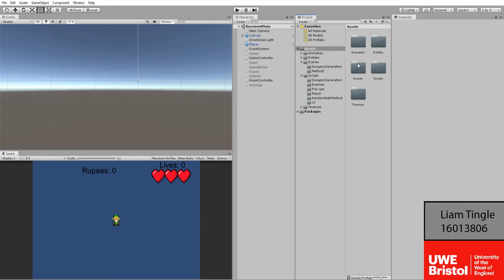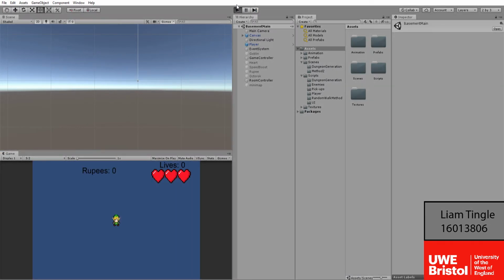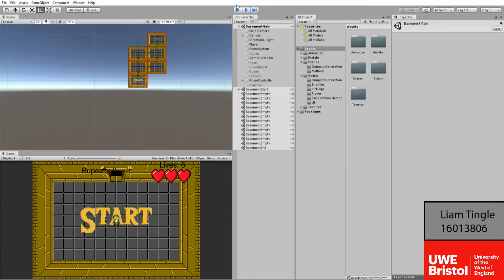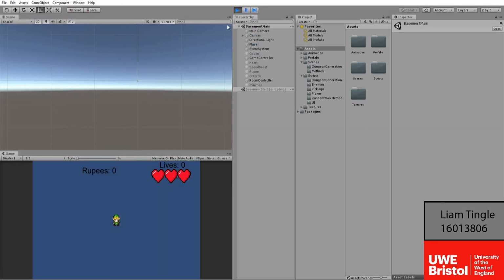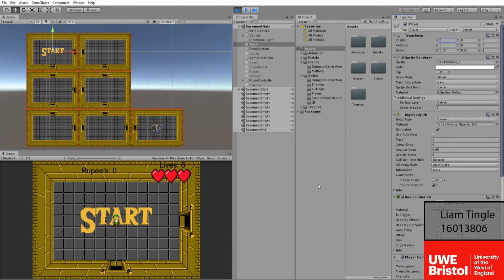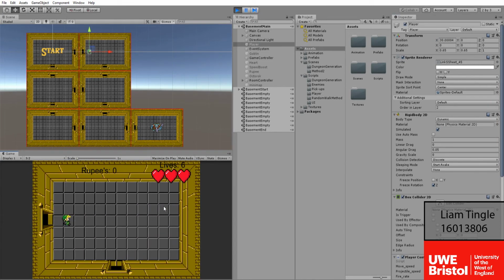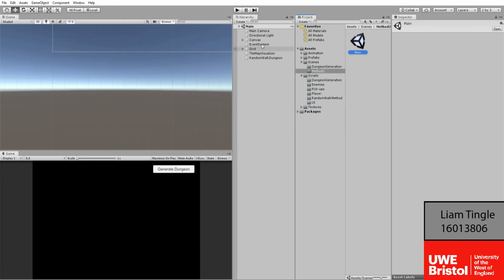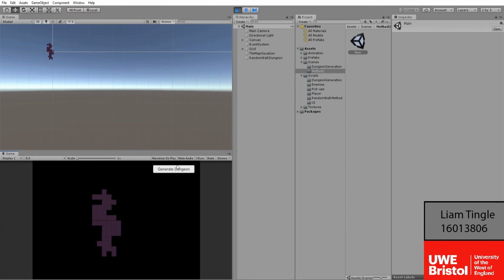CCTP Demo: Procedural Generation of Dungeons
University Module CCTP: work in progress video.